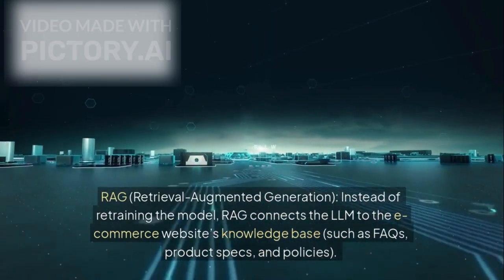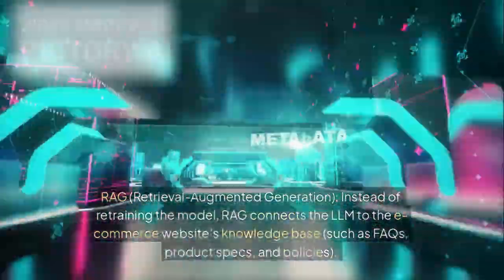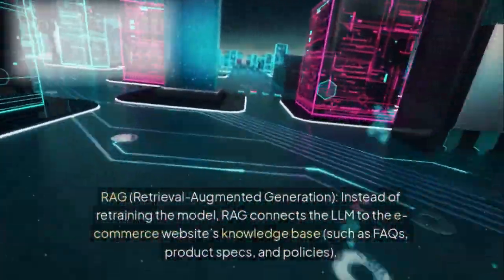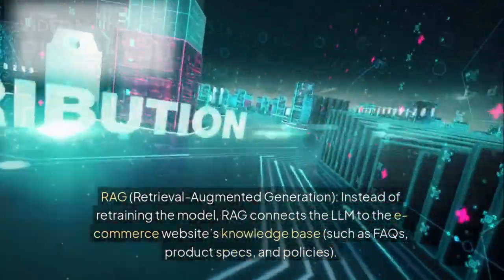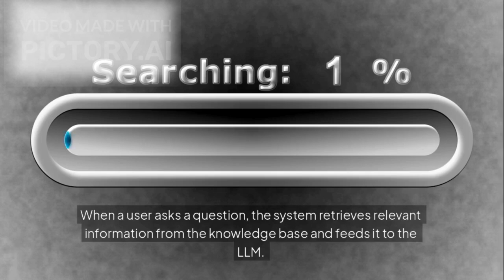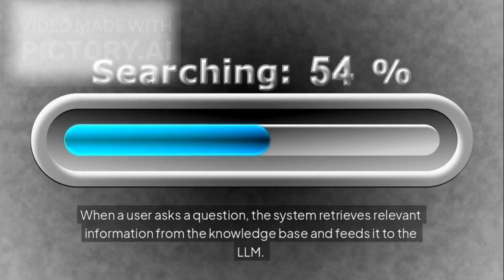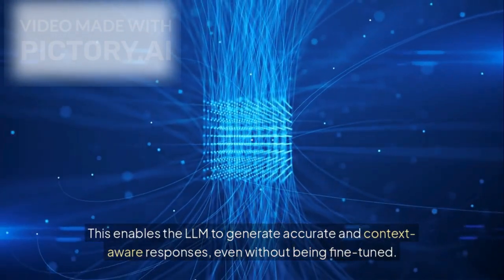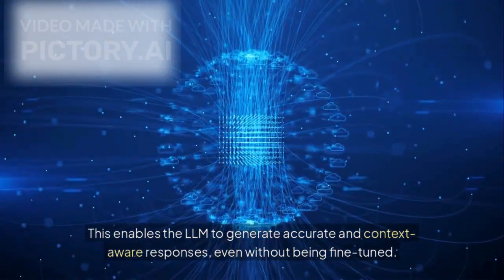What is RAG? Retrieval Augmented Generation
This is the first video of learning about new technology RAG in AI field.